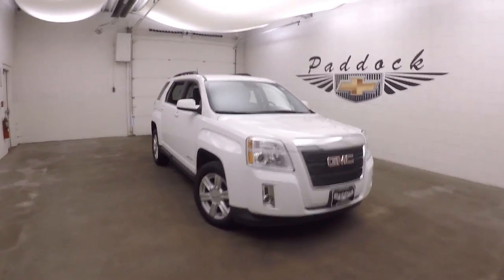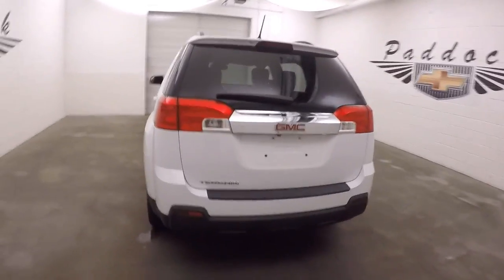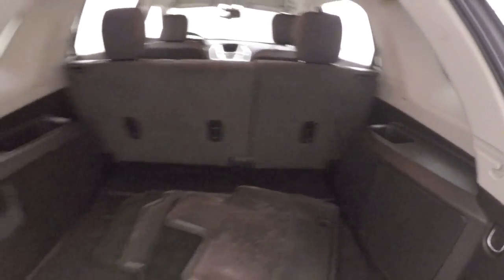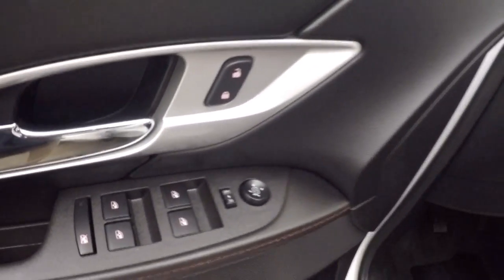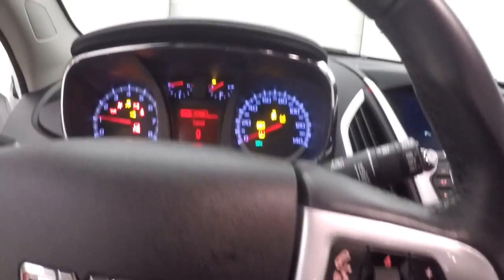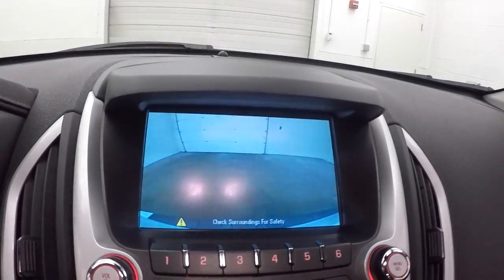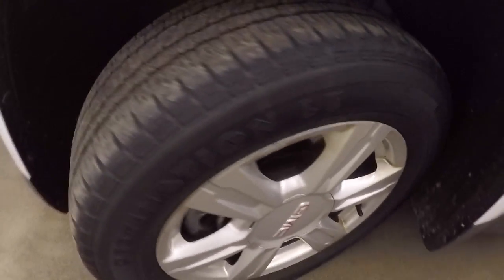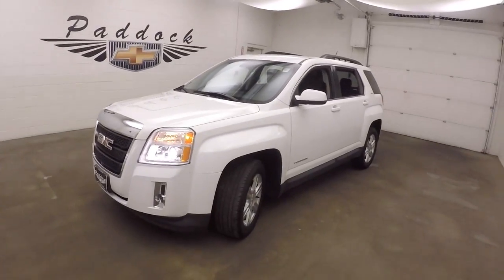P4857 GMC Terrain